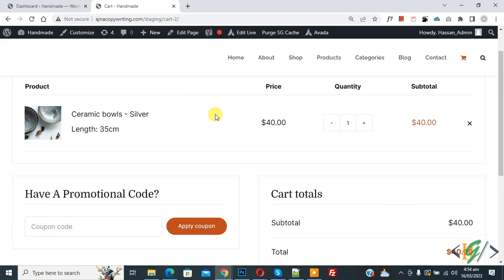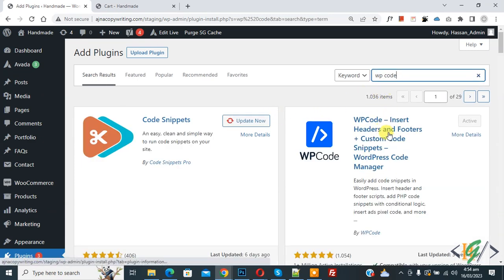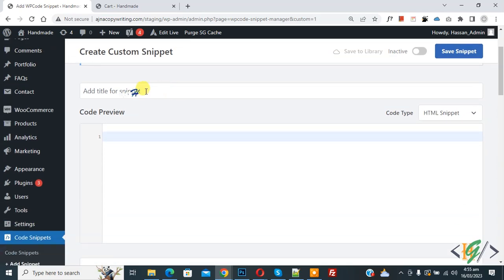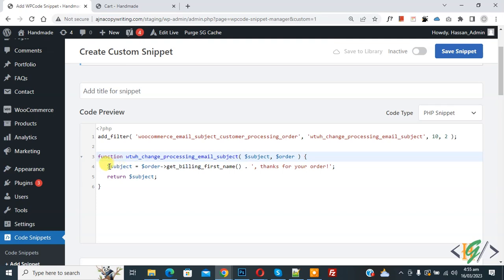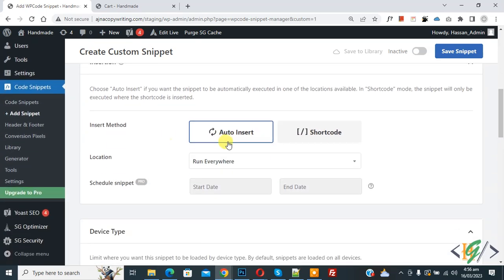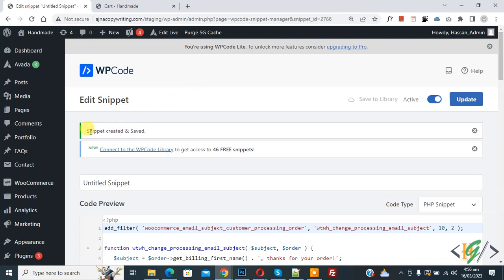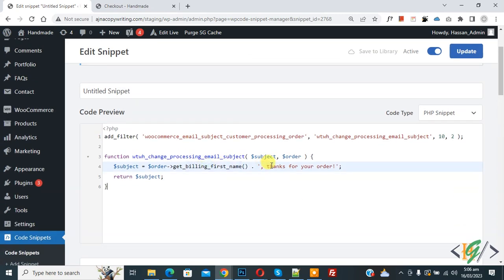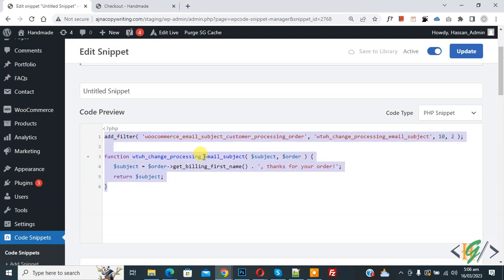How to Add Billing First Name to Order Email Subject in WooCommerce WordPress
In this woocommerce tutorial for beginners you will learn how to add customer billing first name in emails orders subject of processing order email using custom php code in wordpress website.

* In code you can add your custom email subject message.